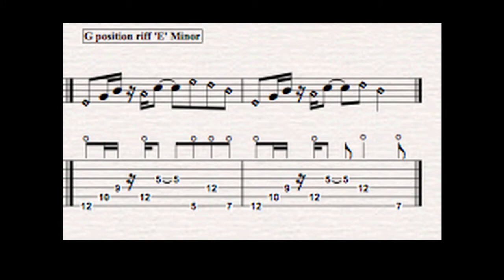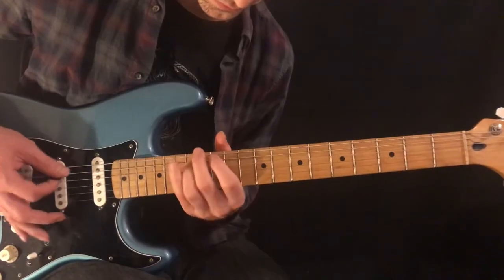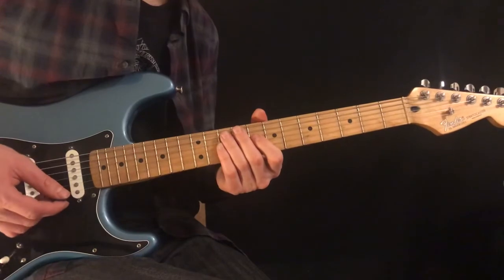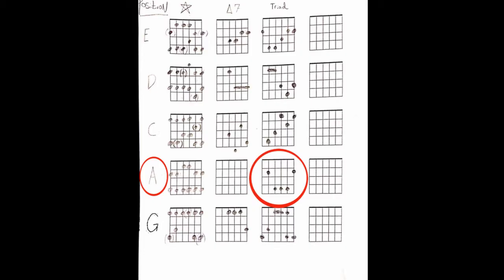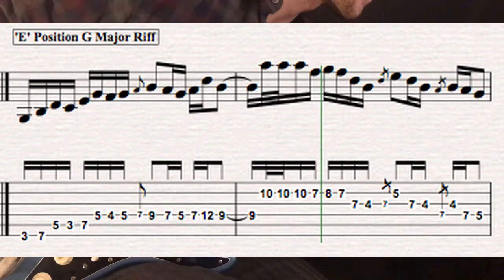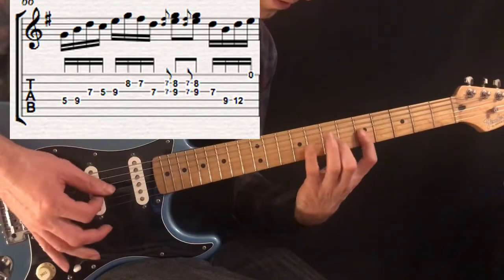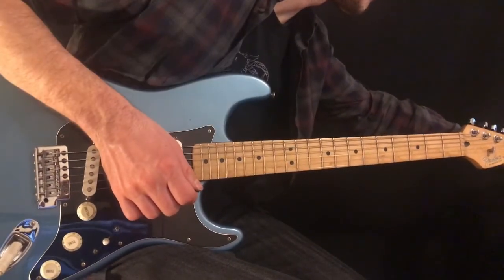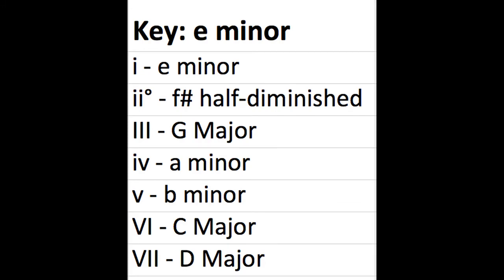How to Turn One Riff Into 100's of Riffs. [Become a Prolific Riff Writer]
In this video, you will learn how to super-charge your creative energy and become a prolific riff writer.

*The "position" column tells you what position you're in. They start on 'E' position, because most guitarists are familiar with that area because of their knowledge of pentatonic scales and what the notes on the 'e' string are.

* Columm 2 shows a pentatonic scale that can be played in that position, using only the notes in the root key's pentatonic scale. EX: Your riff is in 'a' minor. An 'a' minor pentatonic scale uses only these notes: A-C-D-E-G. If you follow the charts in this column correctly, every single scale throughout all the positions should yield only those 5 notes. ( A-C-D-E-G)

*Column 3, one of the circled cells in this video, shows the triad that happens in this position

*Column 4 (minor) shows the relative major key's triad in that same position.